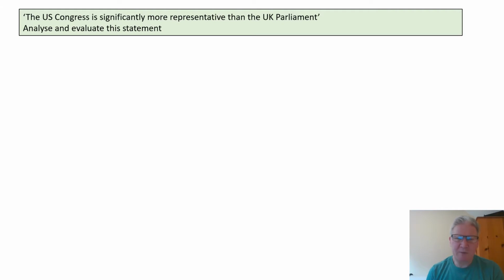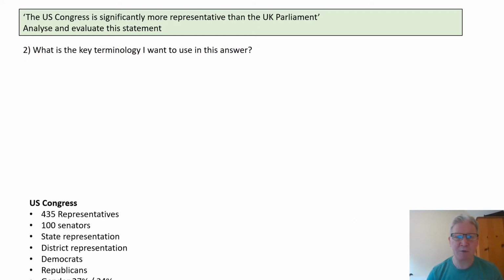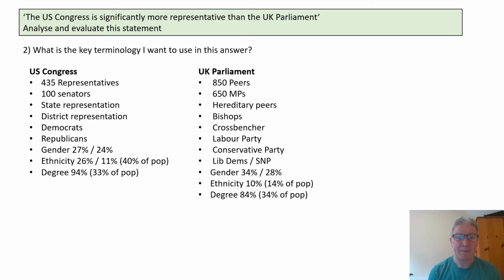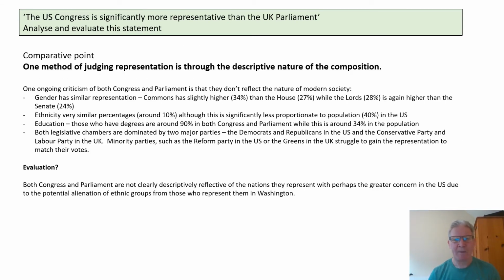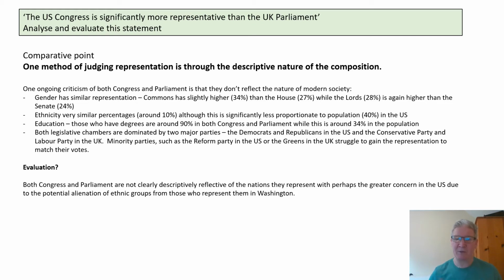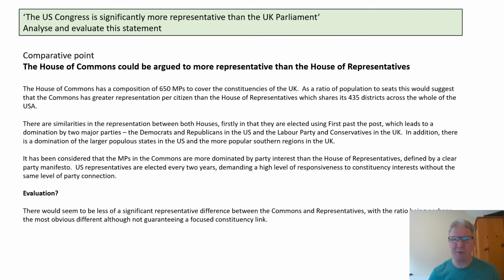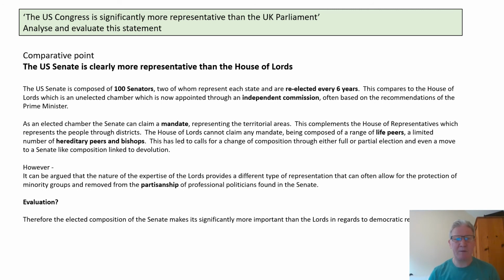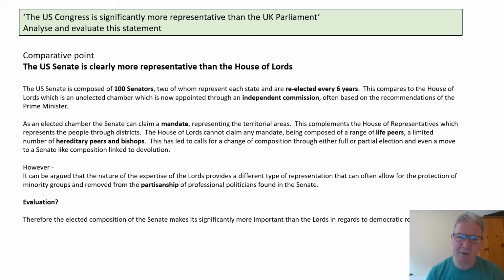Comparison of representation in legislatures review